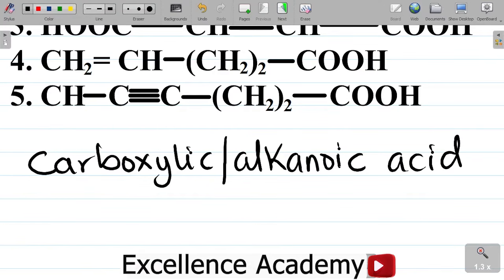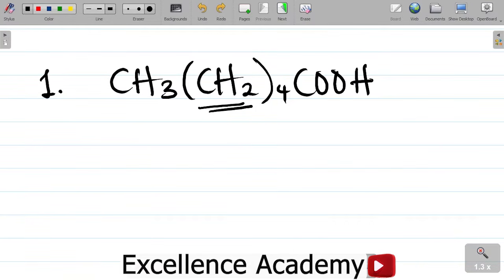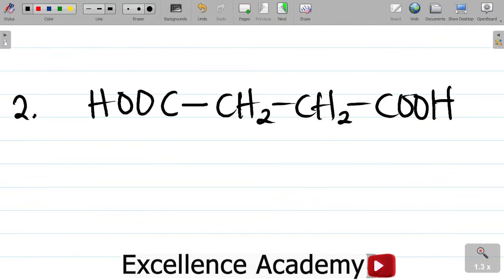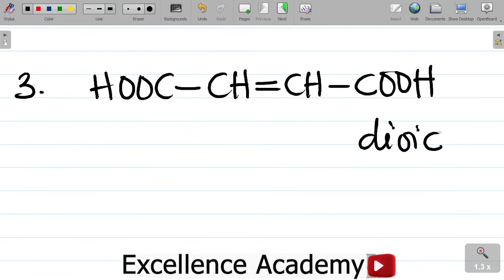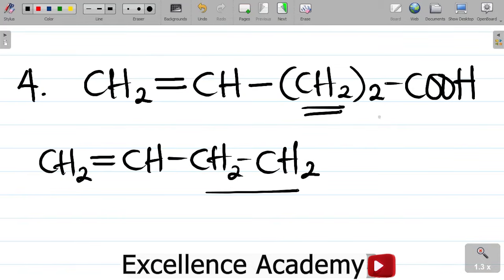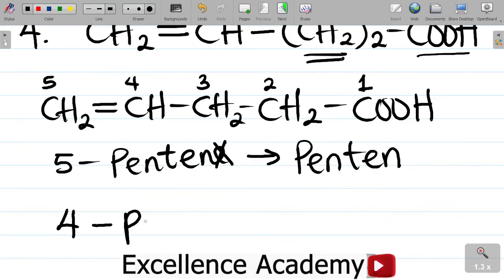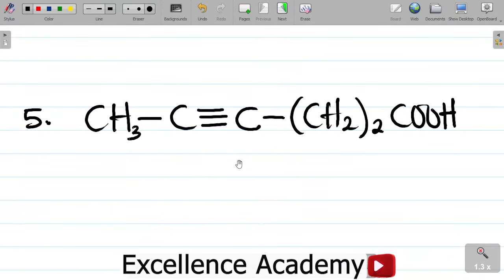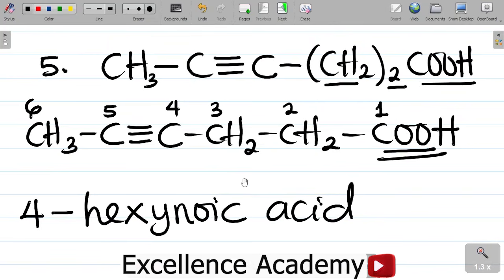Carboxylic Acid Nomenclature 1: IUPAC Naming of Carboxylic Acids Compounds | Organic Chemistry Class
In this video, I give you the step-by-step guide on how to give the correct IUPAC naming of the carboxylic acids (also called alkanoic acid). Watch this video to learn the step-by-step process to naming carboxylic acids
Learn the fundamentals of carboxylic acid naming in organic chemistry with this informative video. Carboxylic acids are a crucial class of organic compounds, and understanding their naming conventions is essential for any student of organic chemistry. In this video, we will break down the rules and steps involved in naming carboxylic acids, providing you with a clear and concise guide to mastering this topic. Whether you're a student looking to improve your understanding of organic chemistry or a teacher seeking resources to support your lessons, this video is an invaluable resource. With clear explanations and examples, you'll be able to confidently name carboxylic acids and take your knowledge of organic chemistry to the next level.